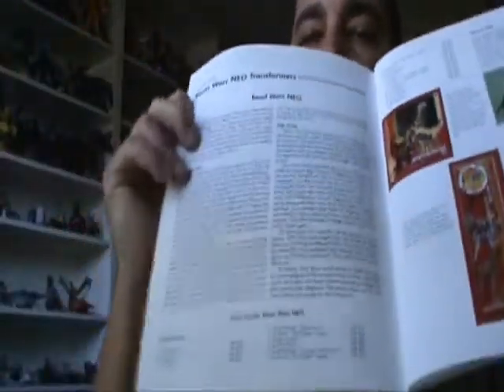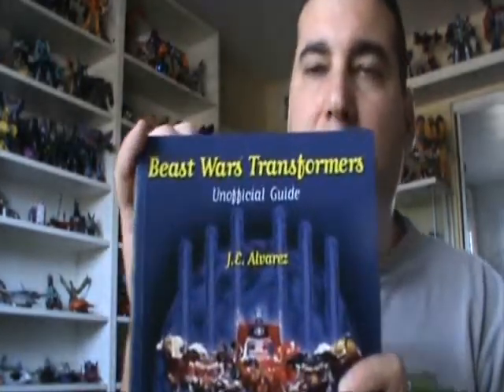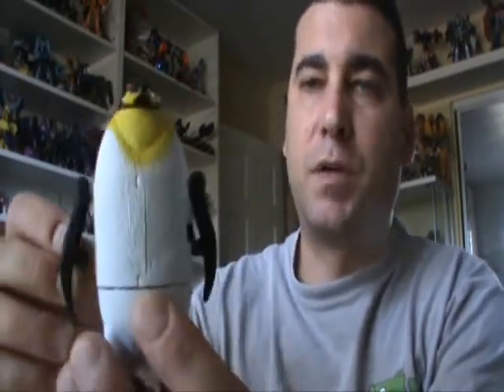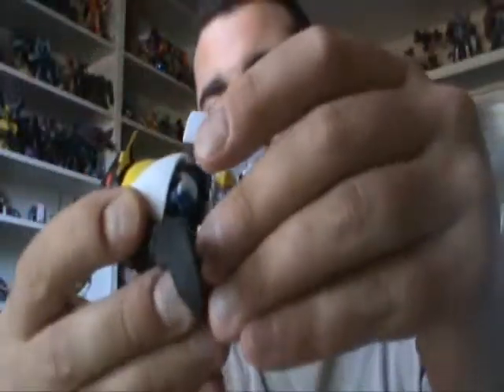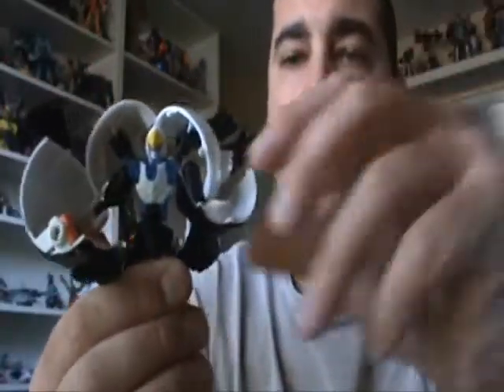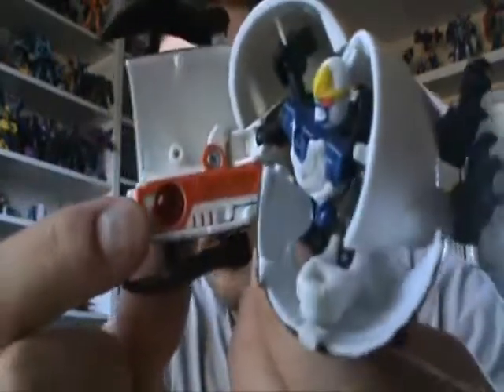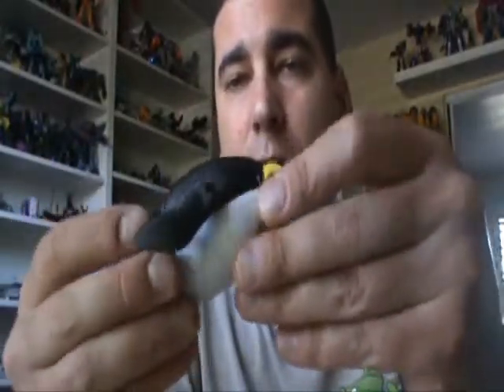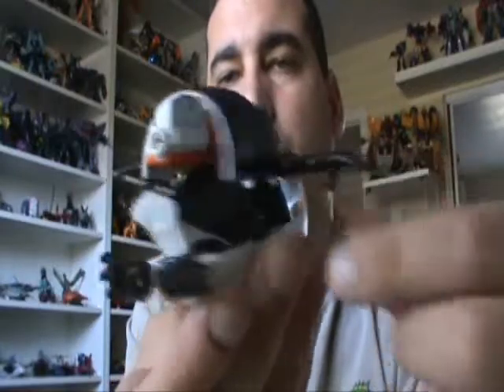Transformers Beast Wars Neo Break Review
This was a video request by Daiatlus.

Isn't he cute?